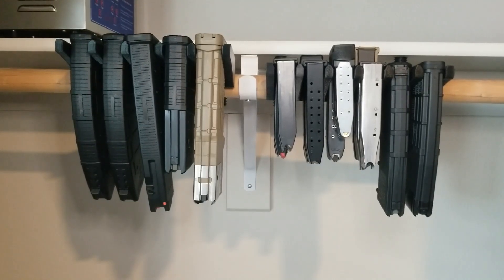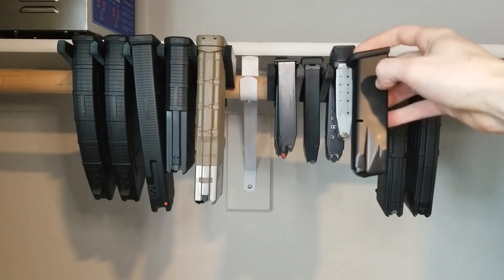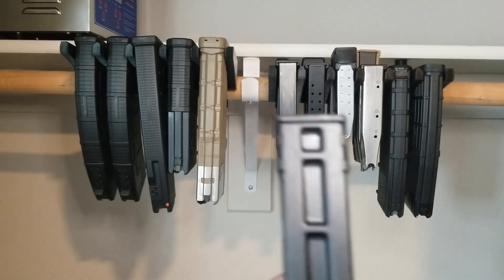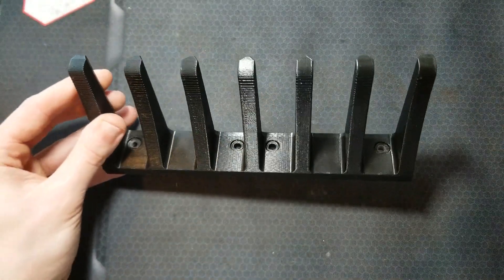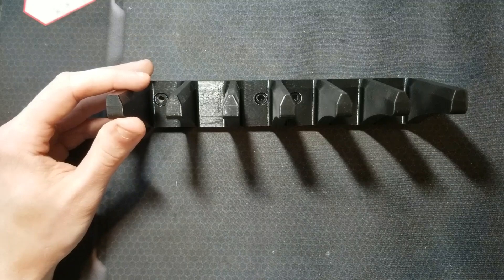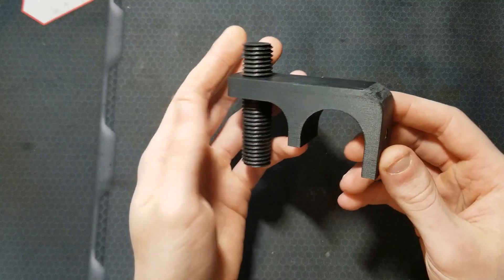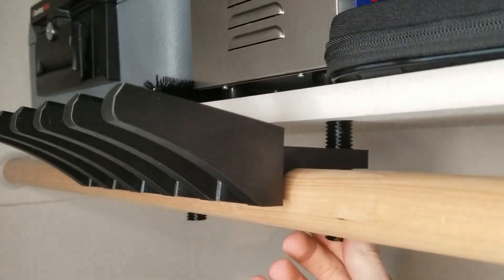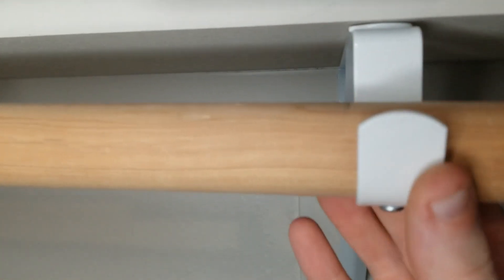3D Printed Rifle and Pistol Magazine Holders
Just showing my design for rifle/pistol magazine holders. I wanted to have them accommodate as many different types of magazines as possible. Mounting options were important as well.

My buddy showed me a design similar to this that he was ordering off Amazon. He asked if I could 3D print these and of course I could. But since I was designing them I tried to make some improvements.